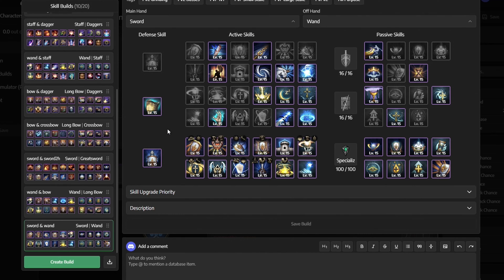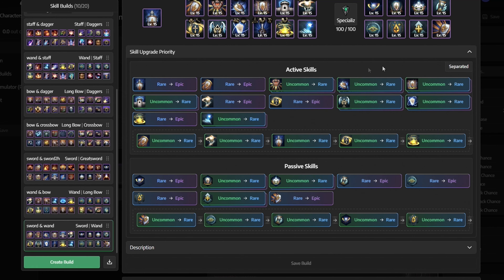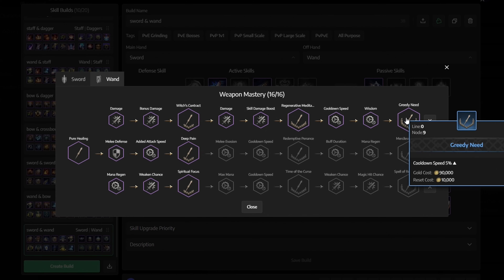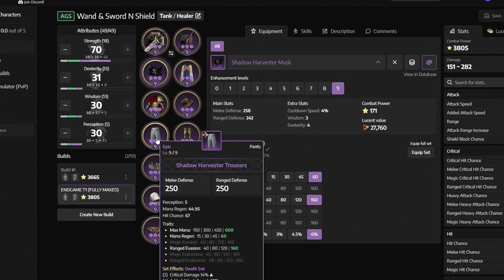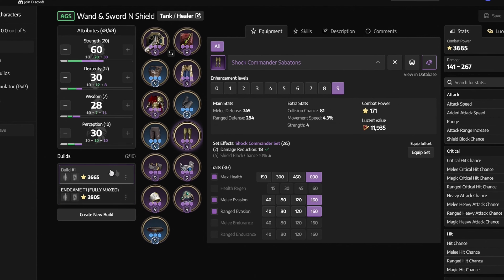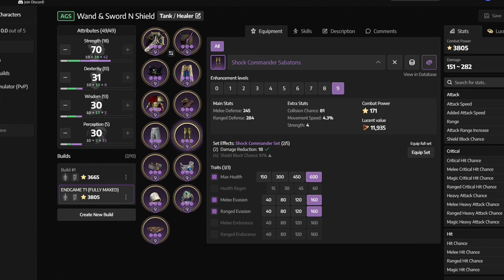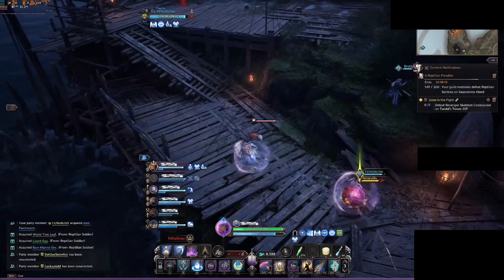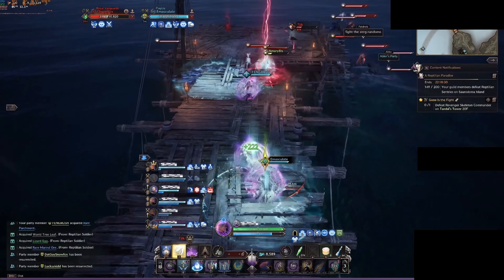PVP PALADIN! SWORD AND SHIELD WAND PVP BUILD | Throne and Liberty SNS Wand PVP Build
Click this video to see the best wand sword shield pvp build in throne and liberty. So in this guide I will show you a fully maxed setup with the best possible tier 1 gear, traits, masteries, skill rotations.

Timestamps:
00:00 Throne and liberty wand sword shield pvp build
00:35 Wand sword shield pvp build
01:09 Wand sword shield pvp skills
02:36 Wand sword shield pvp specialization
03:21 Wand sword shield pvp mastery
03:52 Wand sword shield pvp gear
06:40 Wand sword shield pvp gear upgrades
07:32 Wand sword shield pvp stats
07:49 Wand sword shield pvp rotation
10:04 Throne and liberty sword wand pvp build